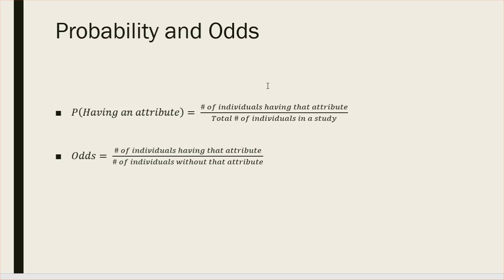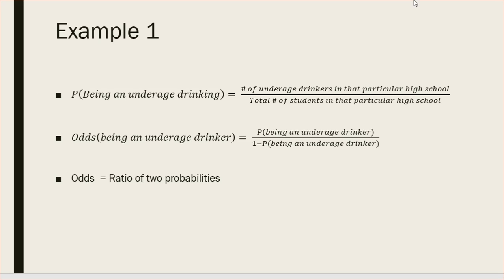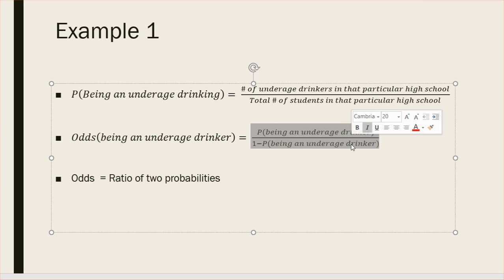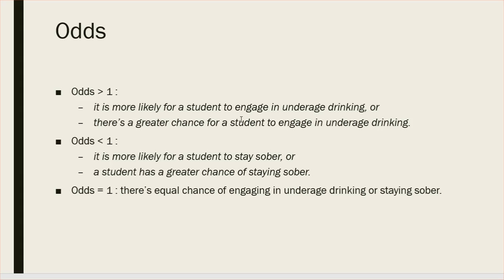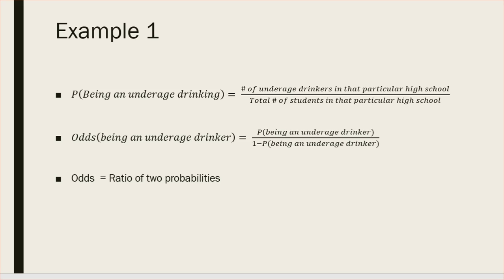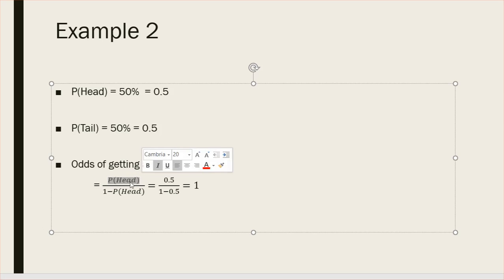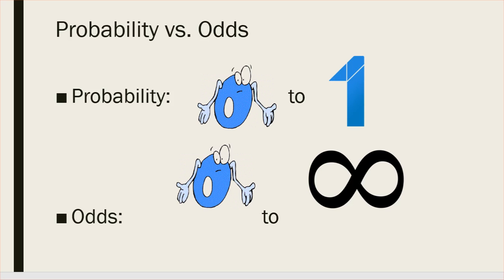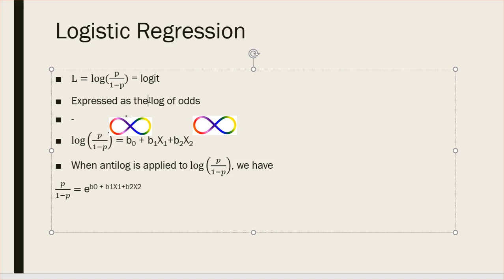Mathematical relationships in logistic regression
This video provides a brief explanation of the interrelationships among probability and odds (incl. odds ratios). It also briefly describes the formulation of logistic regression.